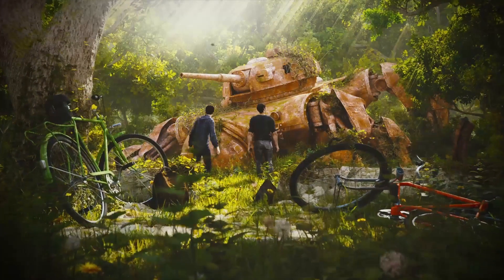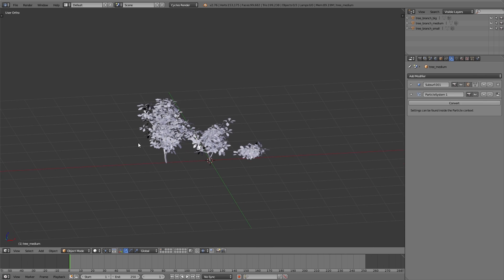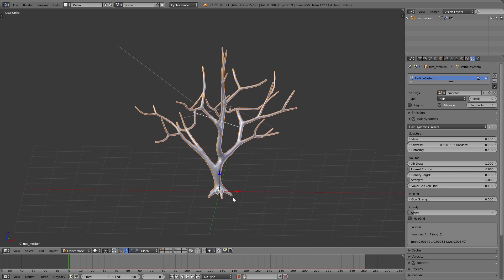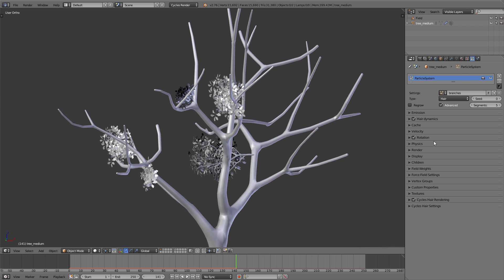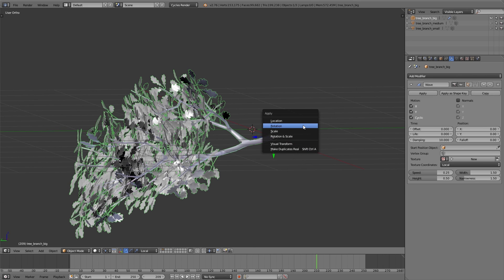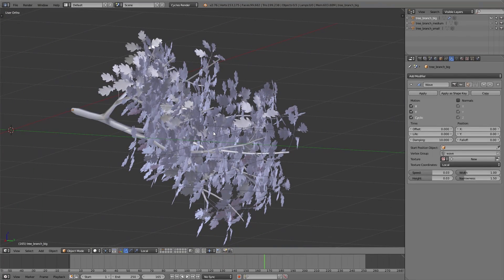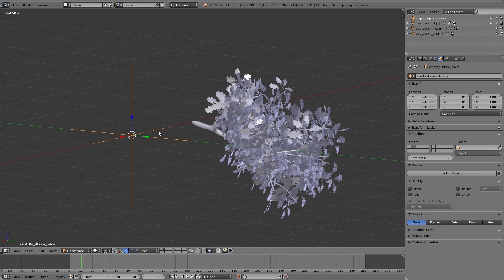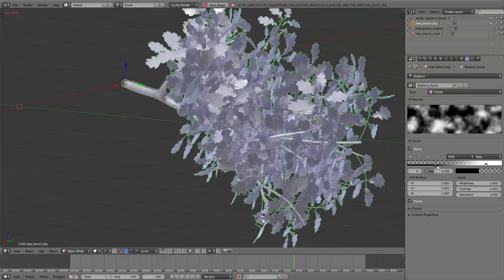MSC #17 - How to simulate Tree Motion (Blender Tutorial EN)